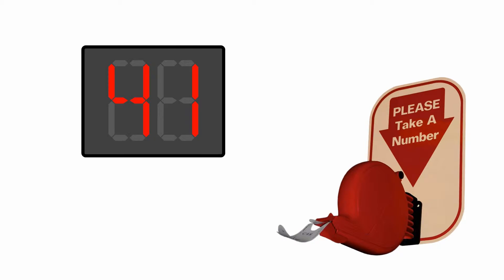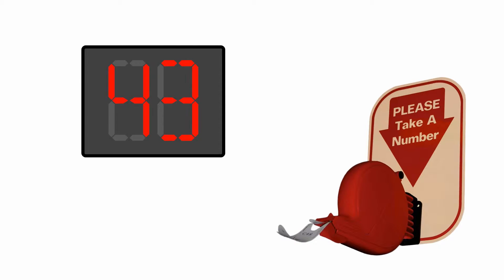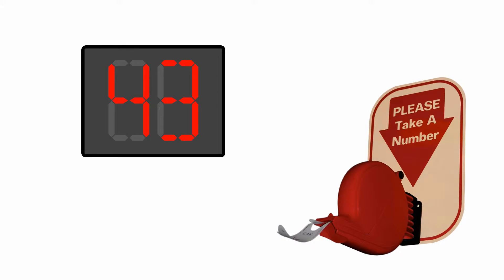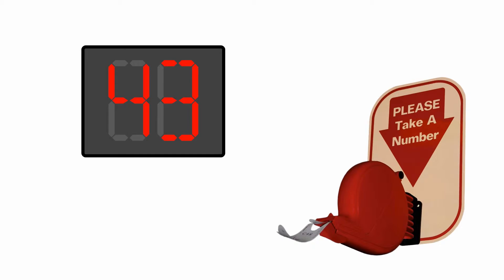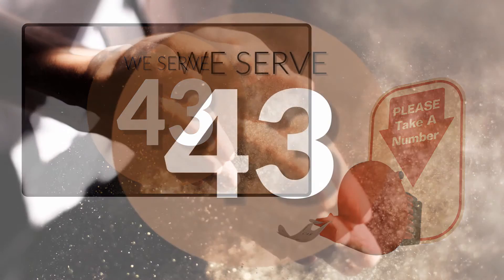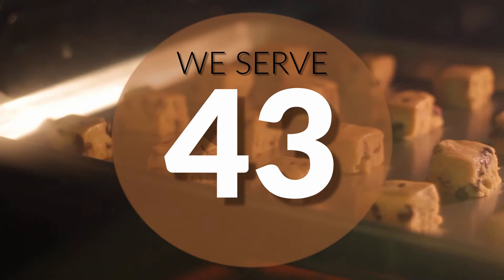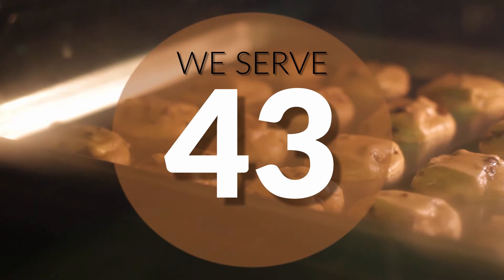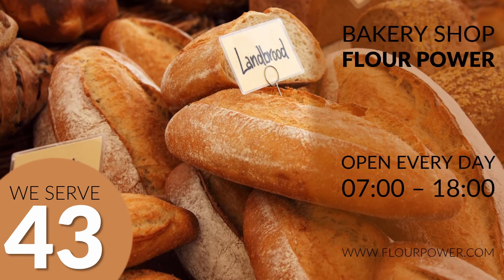CounterPoint Waiting Queue Software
We all know this system for waiting queues. You see it at waiting areas, post offices, help desks, etc. When you enter the area, you take a number and you wait till your number is displayed on a LED display.

This boring LED display is relatively expensive and old-fashioned technology and it can display only 2 digits, for the current number, and not a thing more.

You can replace this silly LED display with a large television or computer screen. It barely costs more than that LED display. Connect a computer to it and then you can start with your own branded television channel.

You could display your waiting number like this. Much richer and more appealing. You can start using your television screen with more information. Display welcome messages, advertising, instructions, promotions, your opening hours and so on.

With a single click, you increment the waiting number or counter, on the slides. You can even choose your own melody or wave file to get more attention when your number increments.